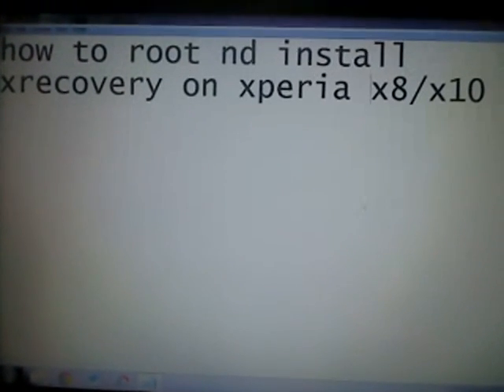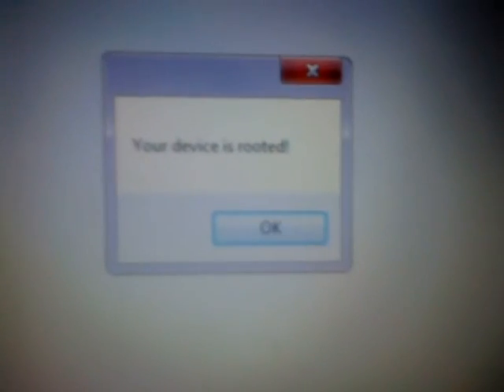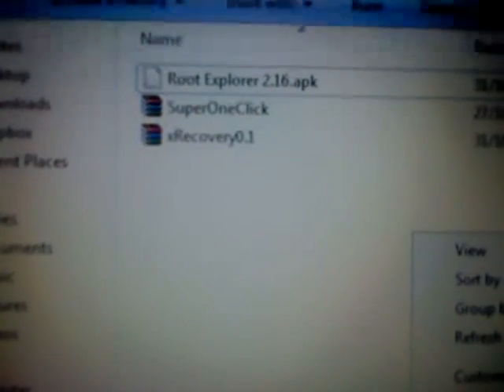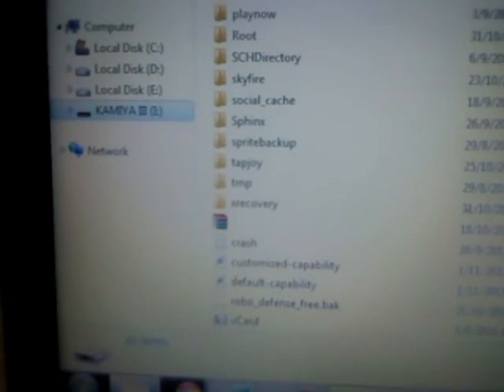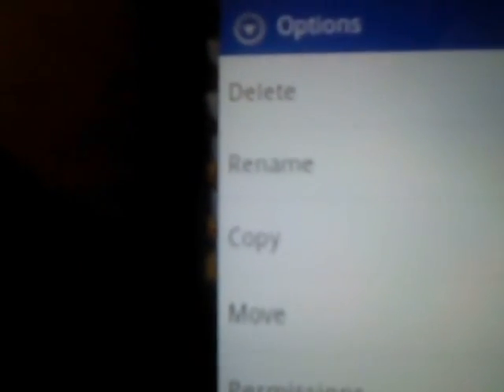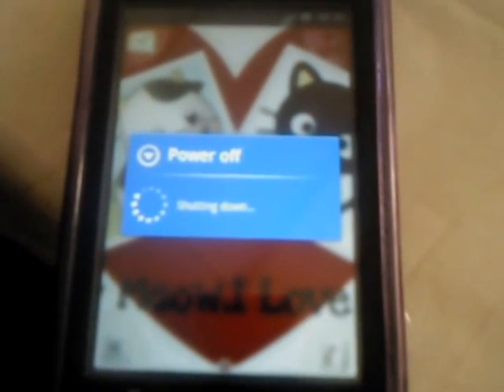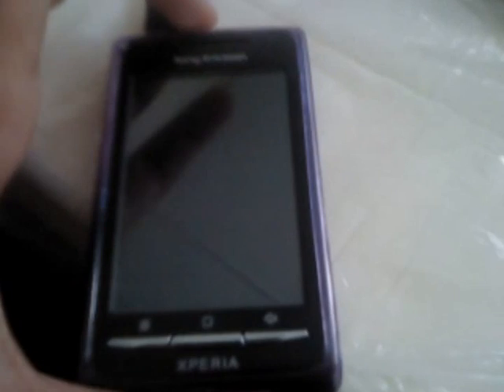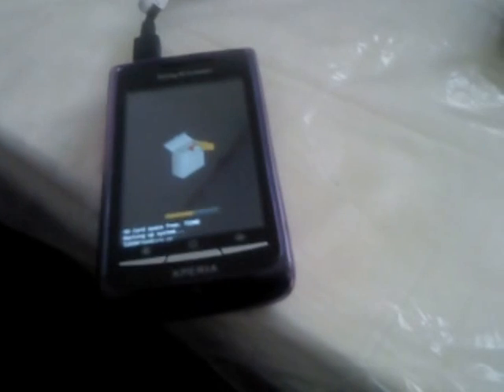how to root and install xrecovery on x8/x10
rooting ur android will void ur waranty.

list of step